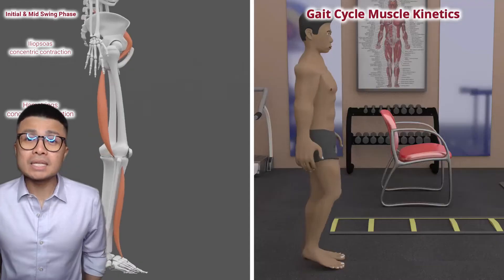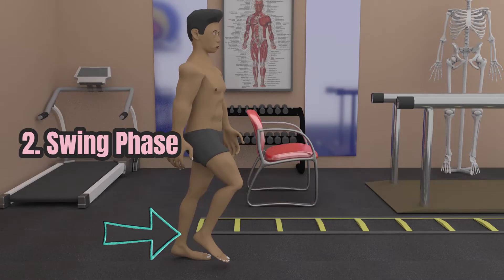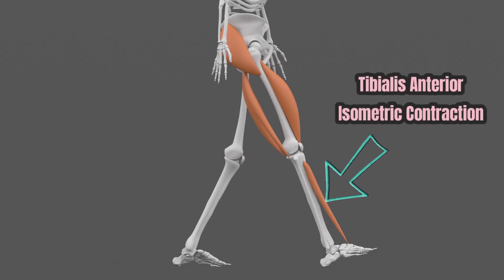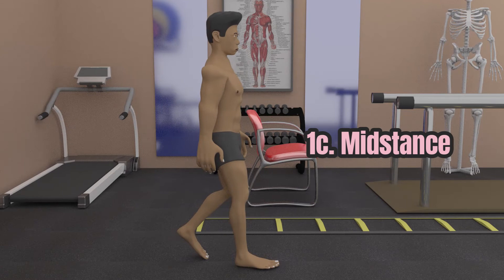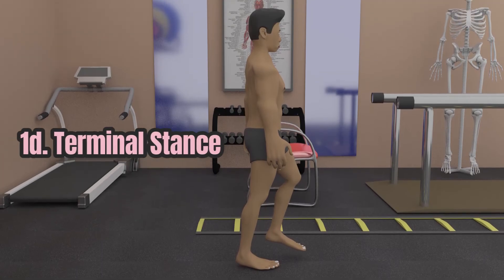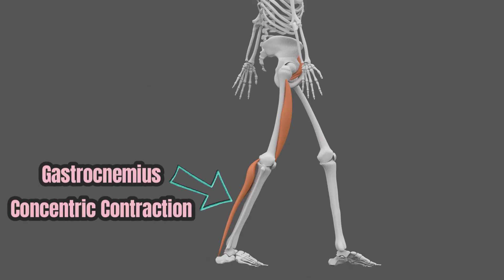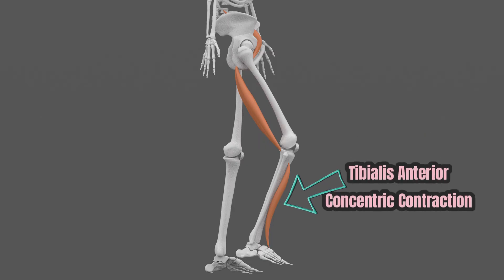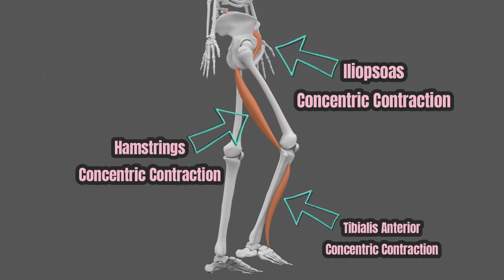The TRUTH About Gait Cycle Muscle Kinetics (2024)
This video breaks down the muscle kinetics of the gait cycle, explaining the key muscles involved in each phase of walking and running. Perfect for students and professionals studying biomechanics!

Chapters
0:00 Introduction
0:10 Intro Music
0:18 What is Gait cycle?
0:32 Phases of Gait Cycle
0:39 Stance phase Muscle Kinetics
3:50 Swing phase Muscle Kinetics
5:21 Next video to watch